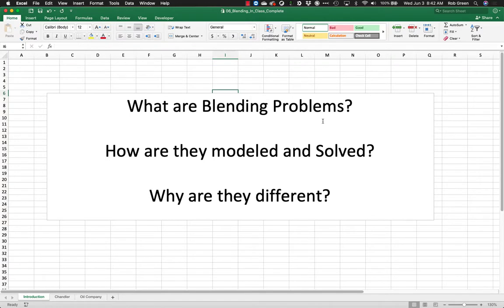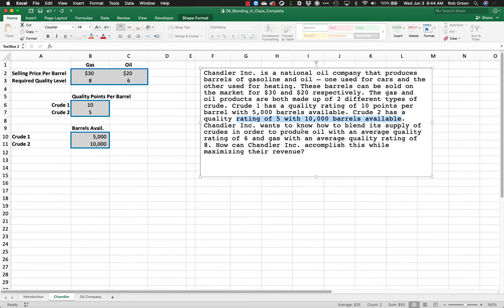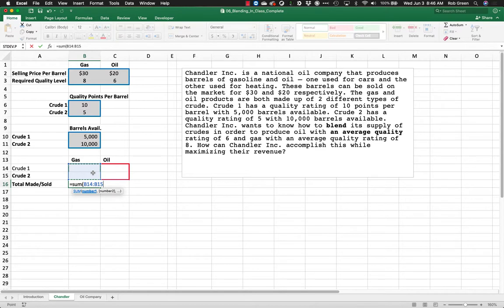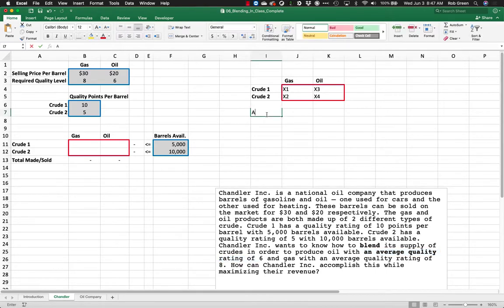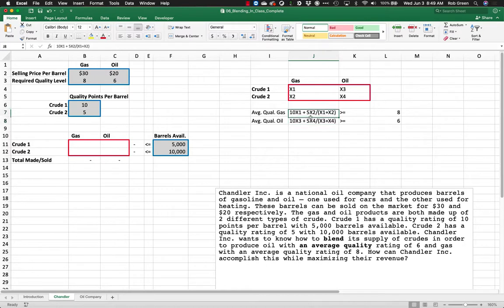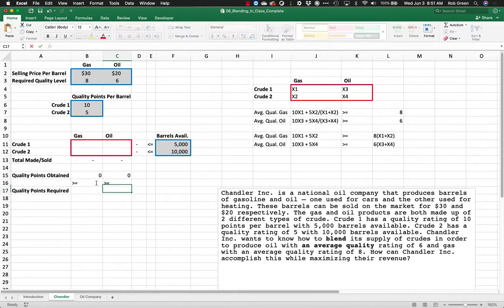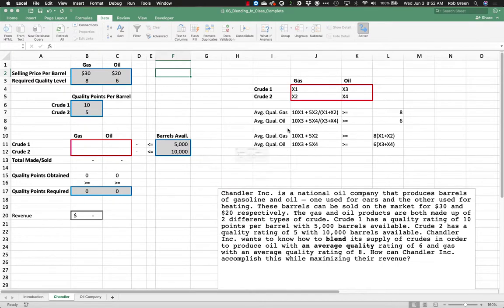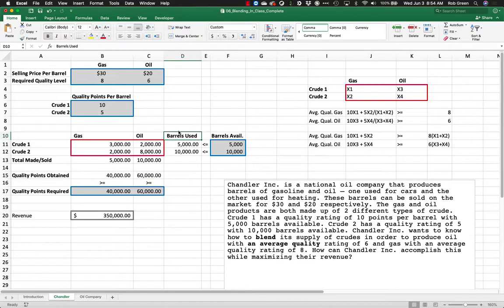MBA 6010P: Blending Problems I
The first demonstration showing how to model and solve blending problems in Microsoft Excel using Solver.